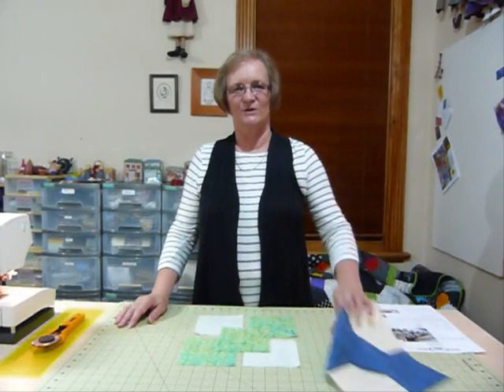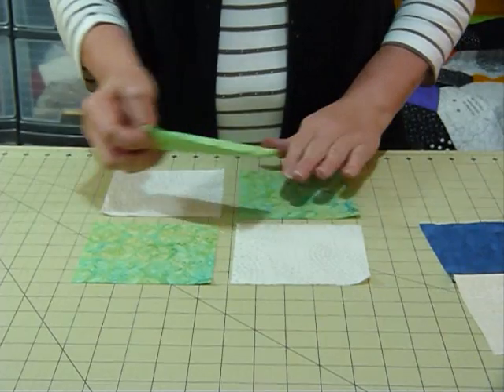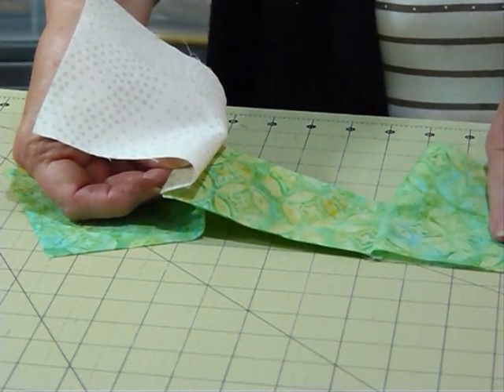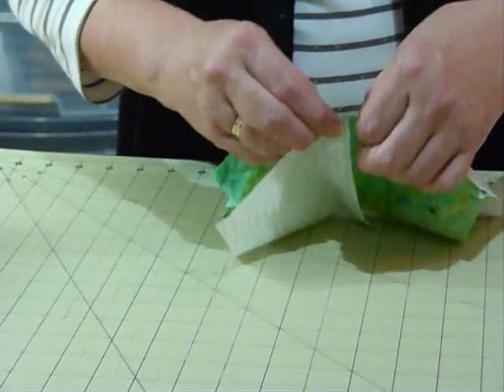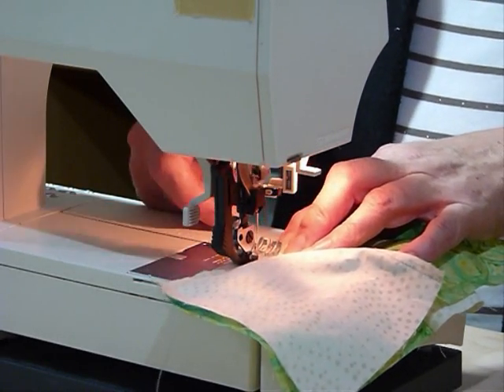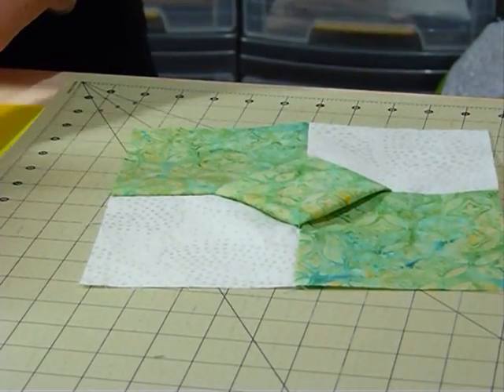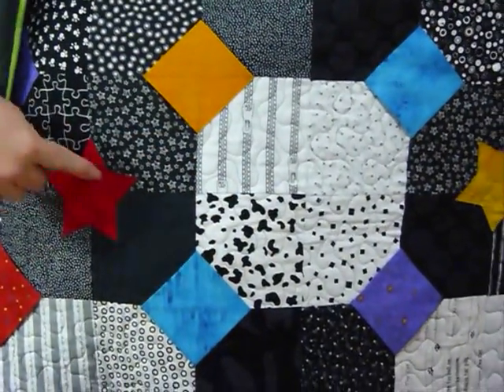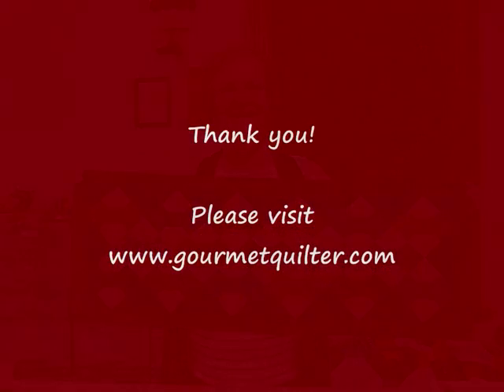3-Dimensional Bow Tie Block using 5" squares - Quilting Tips & Techniques 042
This video shows you how to make a 3-dimensional Bow Tie block using 5" squares. A fun and versatile block.